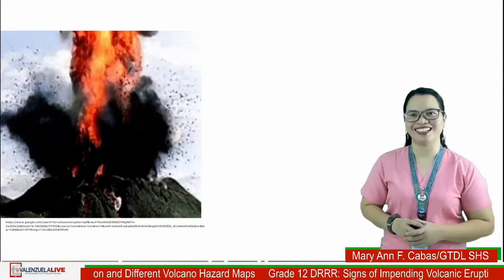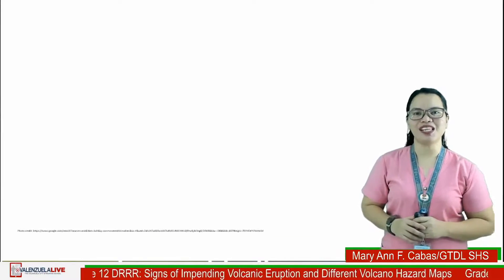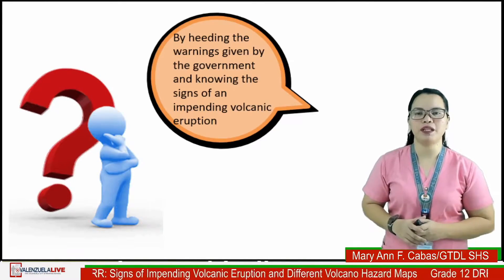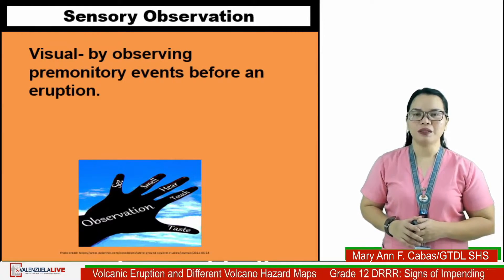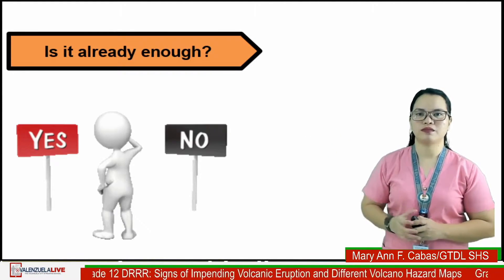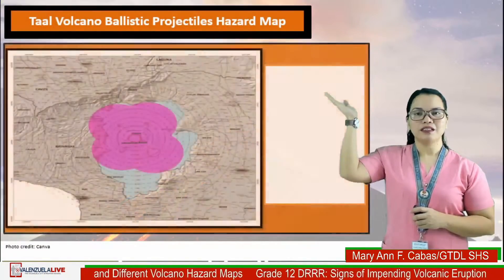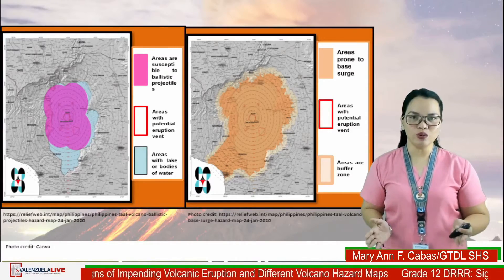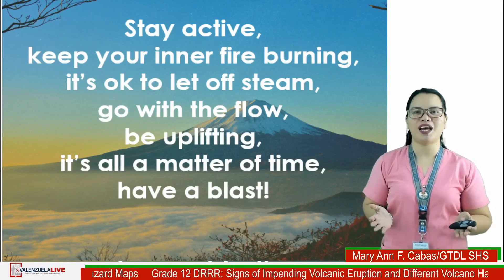GRADE 12 SCIENCE Q1W8 - DRRR SIGNS OF IMPENDING VOLCANIC ERUPTIONS 1